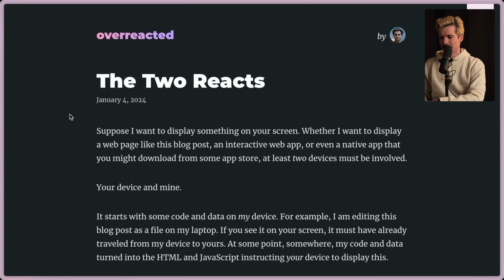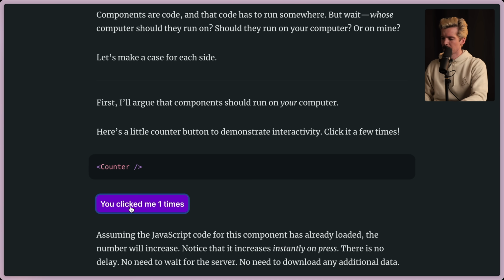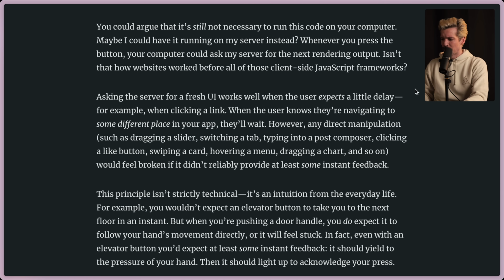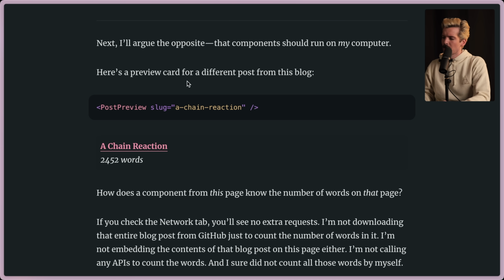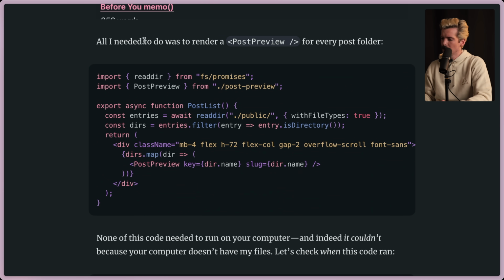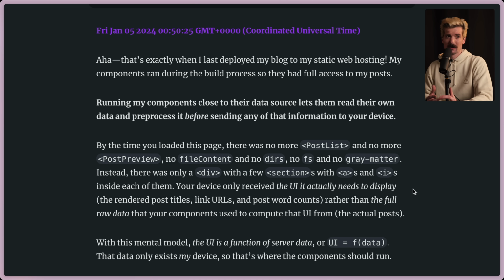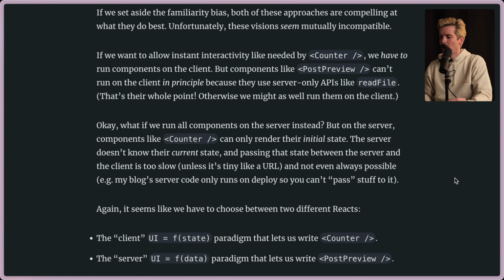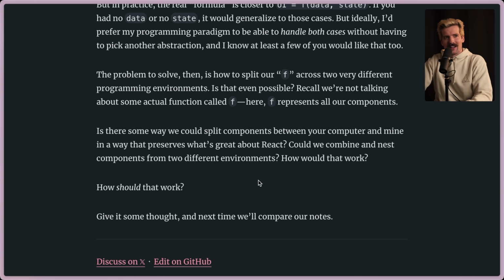Rethinking React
Dan's new blog post about "Two Reacts" was really, really good, and I'm happy I decided to record myself reading it for the first time.